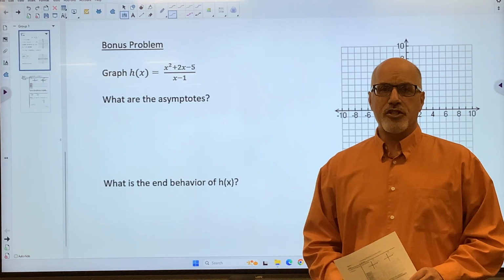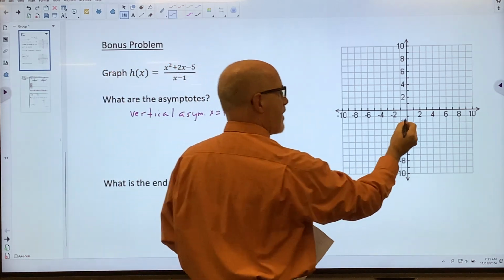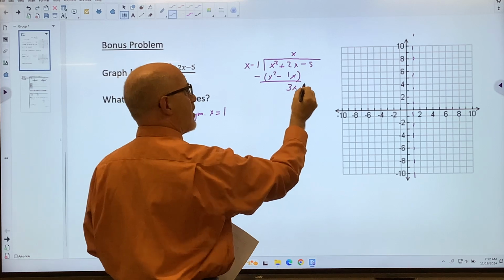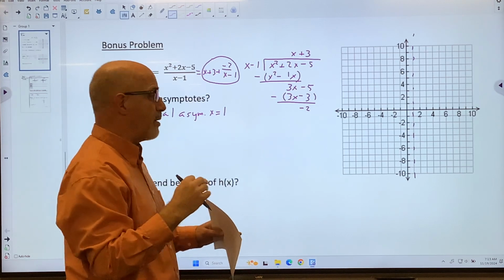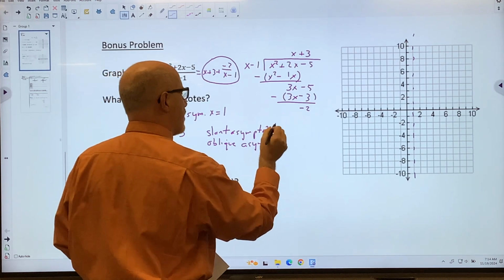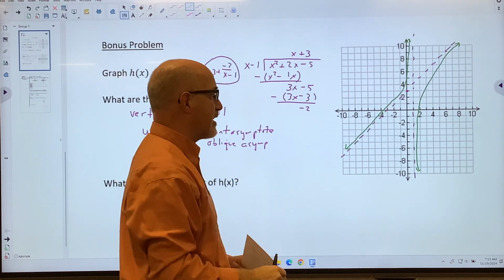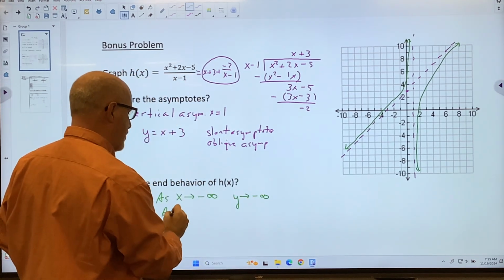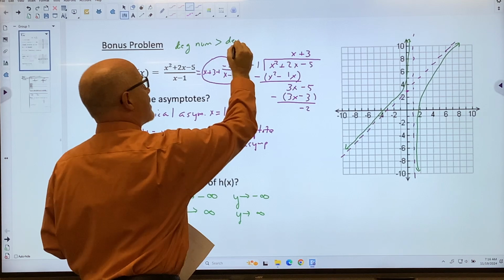Alg 2 Topic 4-2 Graphing Rational Functions Part 1 Bonus Problem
Graphing a Rational Function with an oblique asymptote